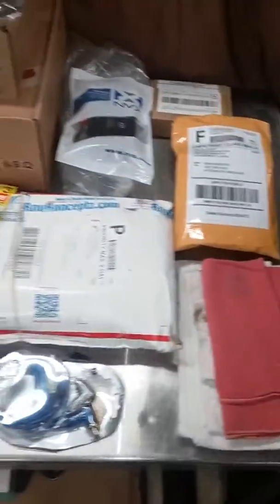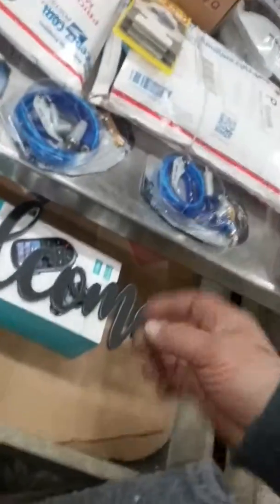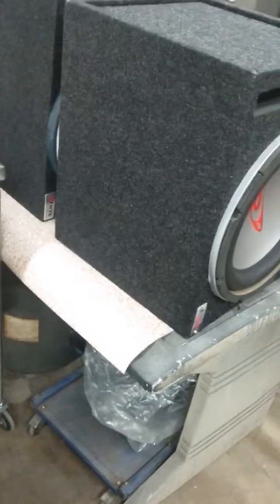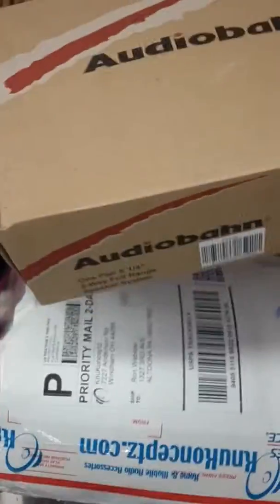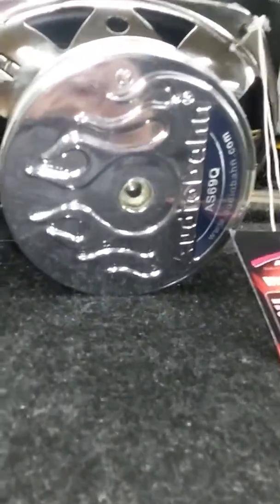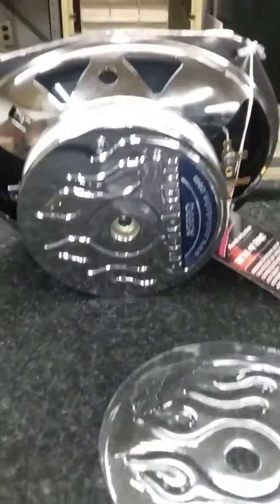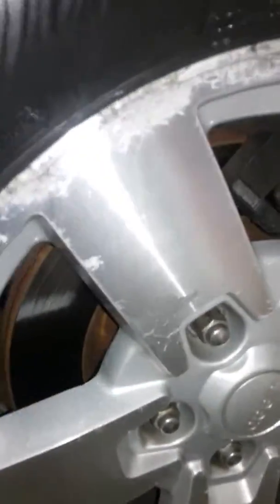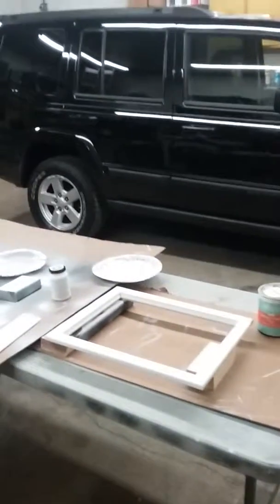Getting more and more parts together for install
Alot goes into a decent system. You can just throw one in and not worry about to much, nor pay attension to detail. But i like to take my time and detail as much as i can so i started eairly with the box delete out off metal and each cable that goes threw it will be drilled out and a grommet put in. This will not be seen to much because its behind the kicker amp but i know its done and if you look certain ways youll be able to see it, if removed look professional. I strive for the best im capable off doing. Keep bassin.